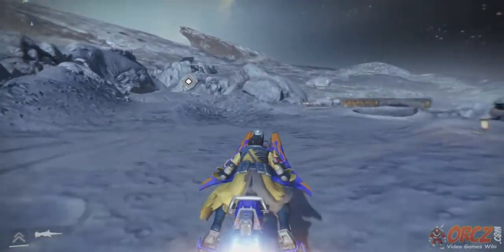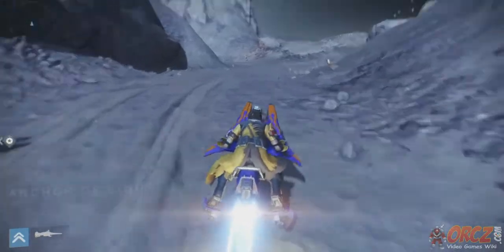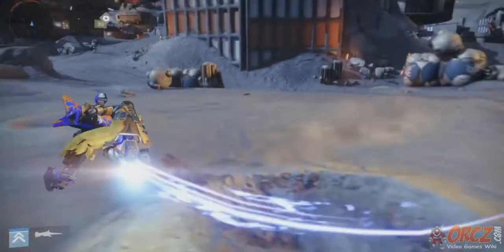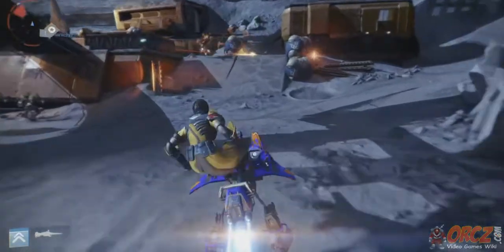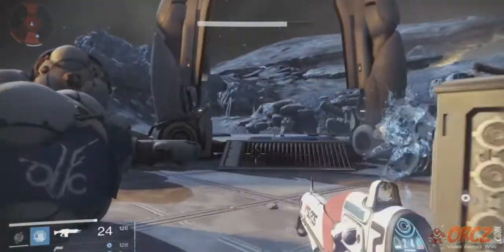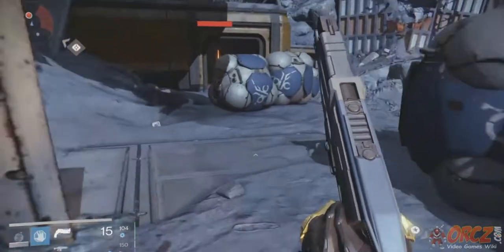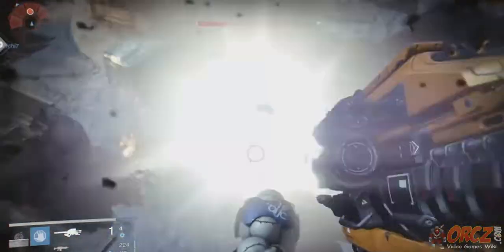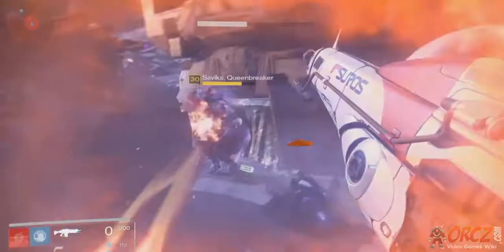Destiny WANTED Savkis Queenbreaker Location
The location for the Wanted Bounty: Savkis, Queenbreaker